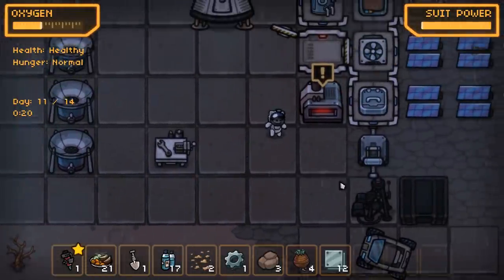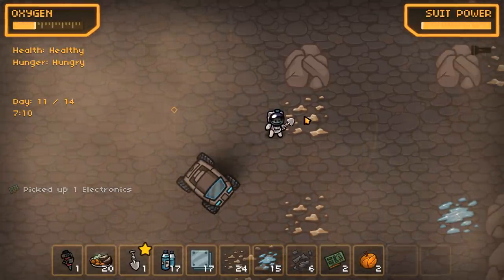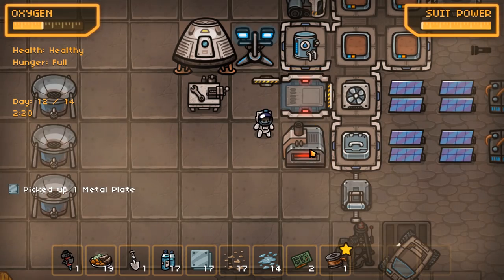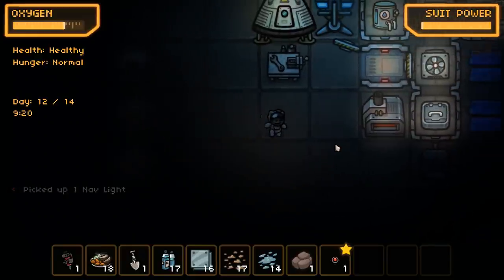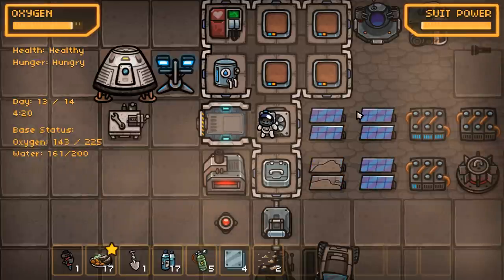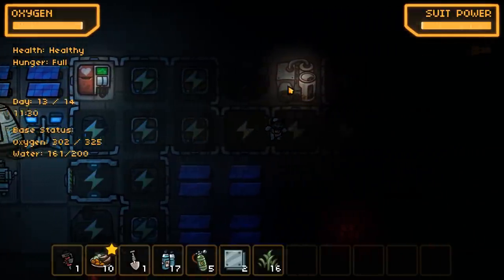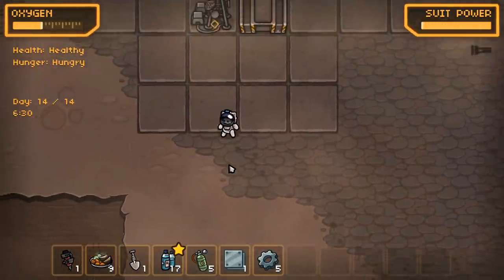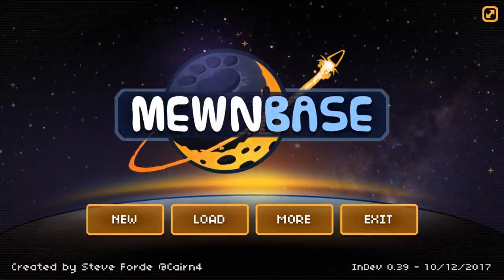MewnBase - #4 - Car CATastrophe - Let's Play / Gameplay / Construction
Time to build something, this time in MewnBase.

GAME DETAILS:

MewnBase is a game about wandering around a barren planet, finding resources and surviving. Scavenge around for items to keep you fed. Build up your base with new modules to replenish your suit power and oxygen.